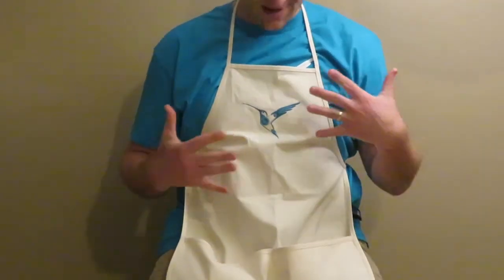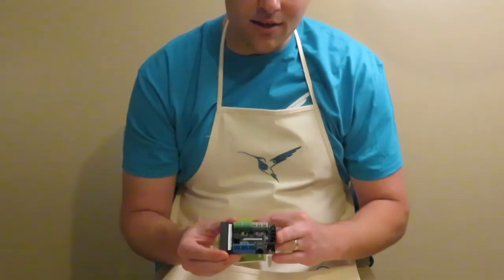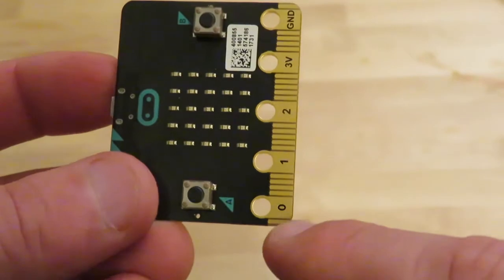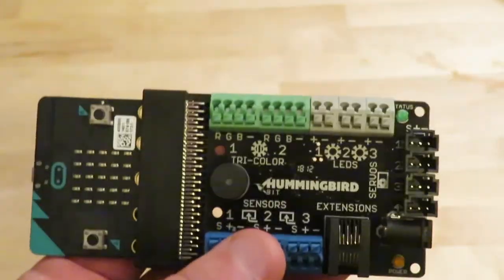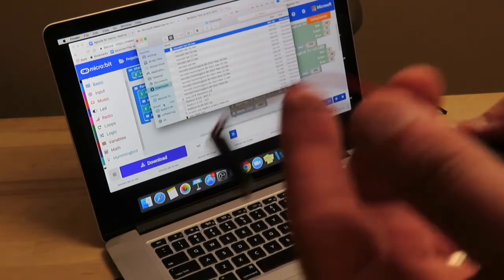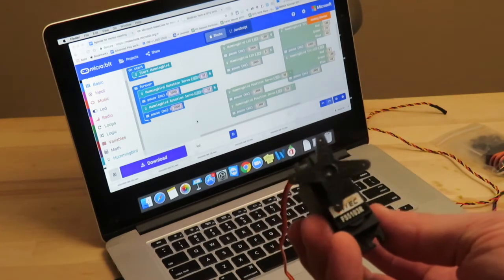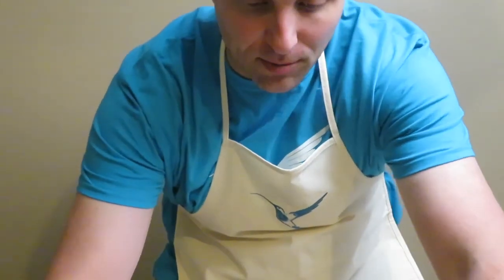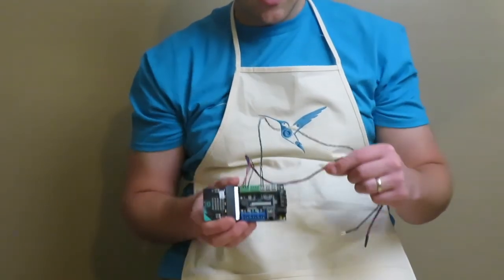Hummingbird Bit Overview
I am so excited to share with people something that Birdbrain Technologies has been working on and announced to the world the other day. They have created a new product that merges two of my all time favorite products into one.

It is called the Hummingbird Bit and what it allows the user to do is simply slide in a Micro:bit to the Hummingbird to allow coding via MakeCode.

How freaking awesome is this?

Both of these products all users to truly have an open source maker mindset. Any material can be used with these products. I have spent the past year working with teachers and media specialists who have Hummingbird kits create amazing projects. I have experimented with classroom teachers using Micro:bits to bring the reading standards to life. Now we can merge both of these together.

The really awesome part is that we will be able to use MakeCode for programming which is fantastic news. No software. No downloads. Works on all devices. Easy to say to OneDrive or Google Drive. Accessible anytime and anywhere.

I am so jazzed about the future projects that will be created.

As I prepare for a workshop at ISTE teaching teachers how this works at the CS Firehose I will be sure to capture some images of the crazy things people make.

In the meantime check out the website for more details

Check out my video where I run through some basic coding ideas so you can see how easy and powerful this can be!